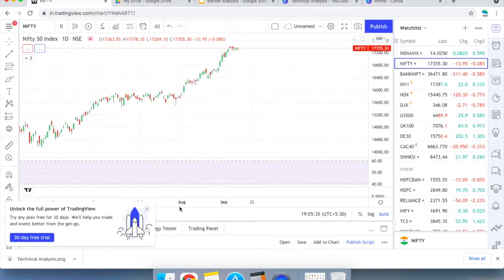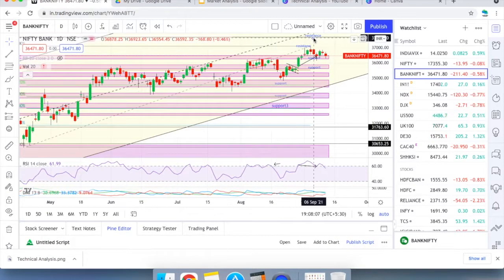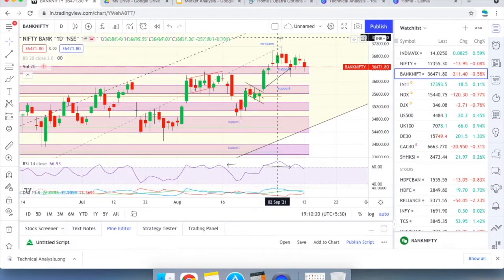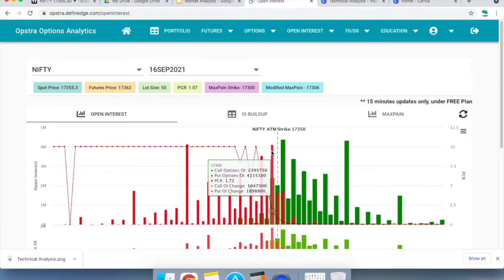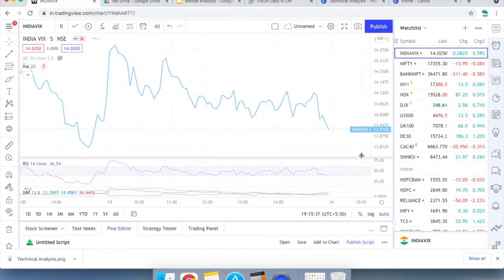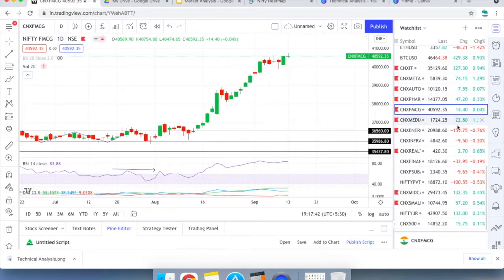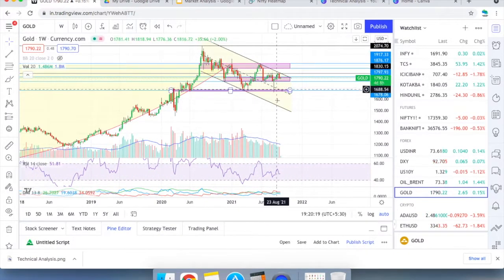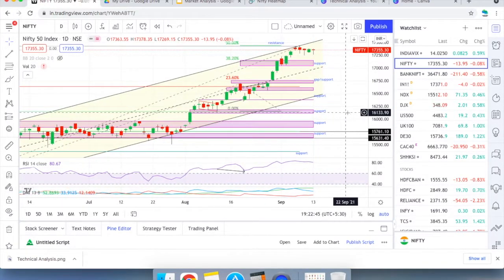September 14 2021 PreMarket Analysis